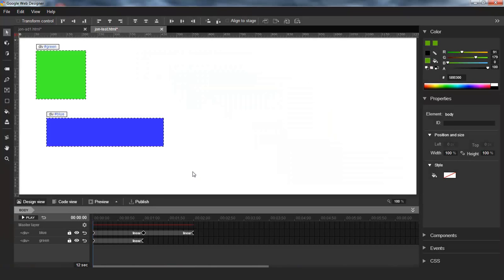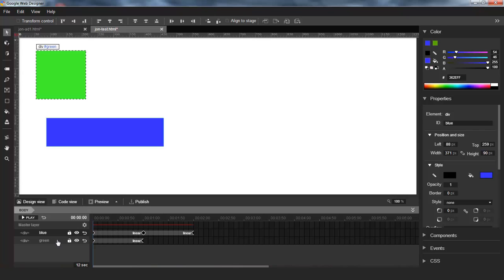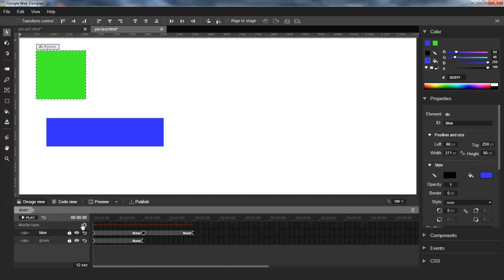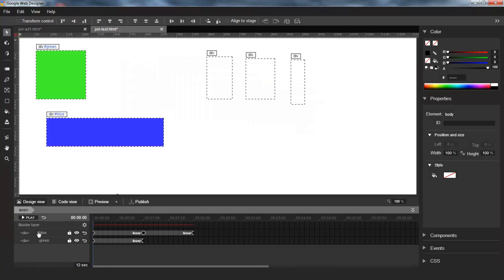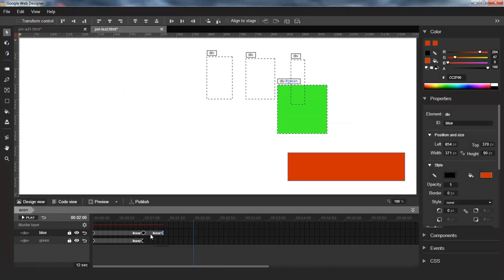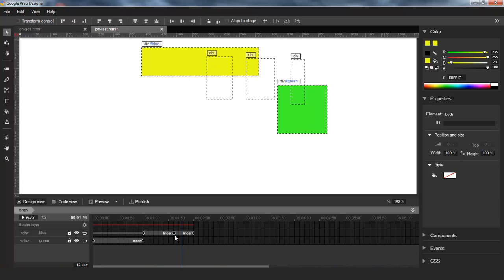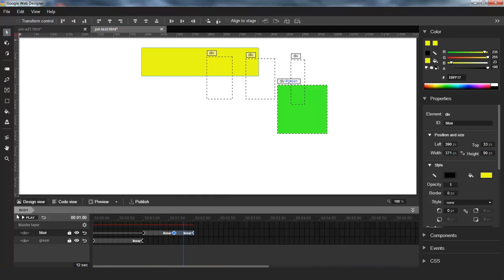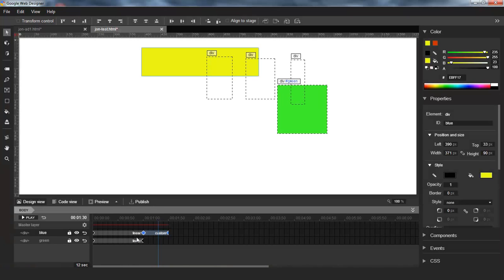Timeline Adv Mode Demo Part 2/2